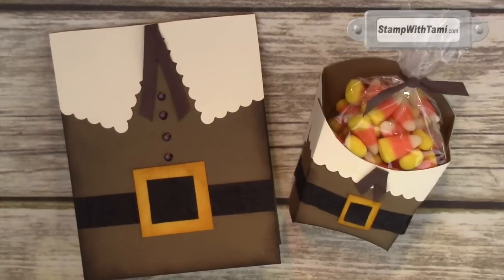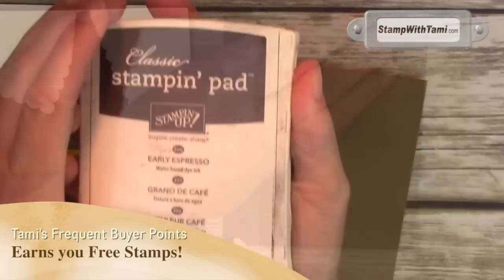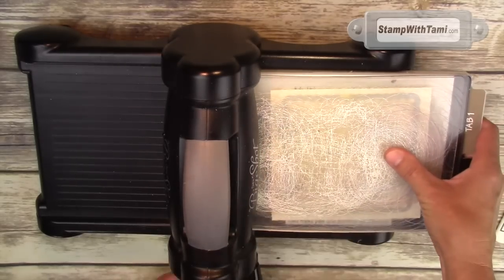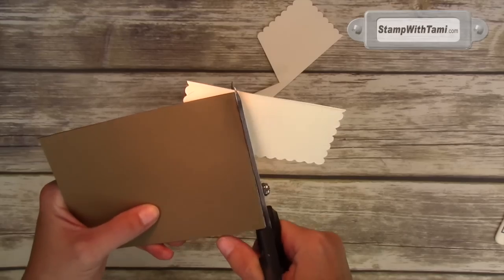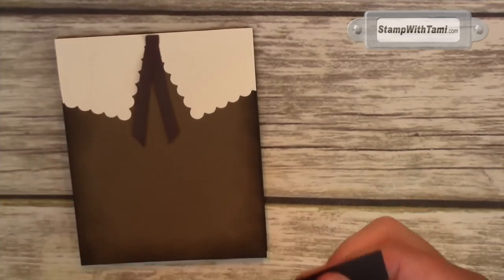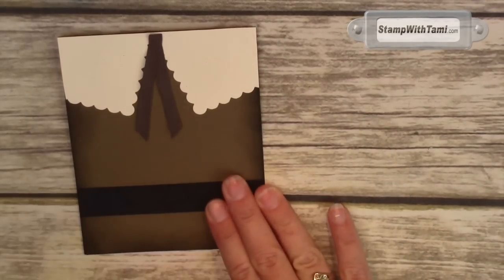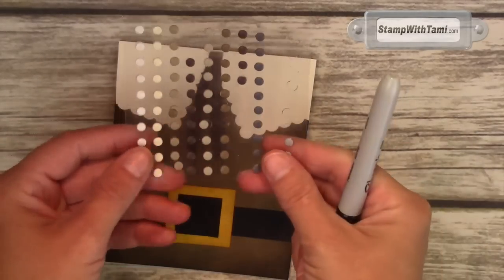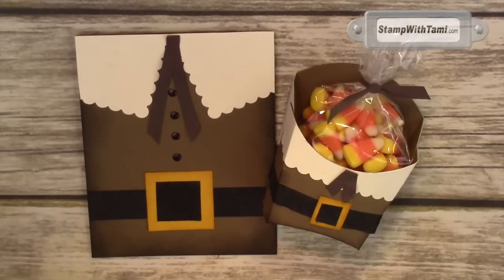Part 1: How to make a Thanksgiving Pilgrim Gift Set Part 1 - Stampin Up Card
Today's Stampin Up project is this super stinkin' cute Thanksgiving Pilgrim card and fry box set. I have a 2 part video series below for you to make these, each video includes special tips and tricks to make creating these projects super easy and fun. I had my mom in mind when I was creating these, she is a stamper too, and she loves to stamp goodies for the Thanksgiving table each year. I knew she'd love this fry box.

——— STAMPIN UP S U P P L I E S ———

Tami White
Stampin Up Independent Demonstrator